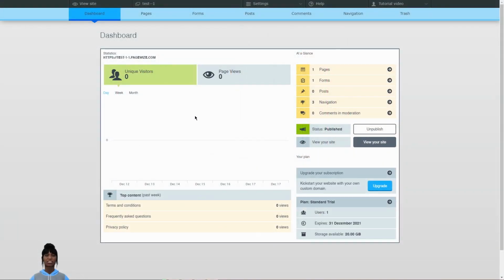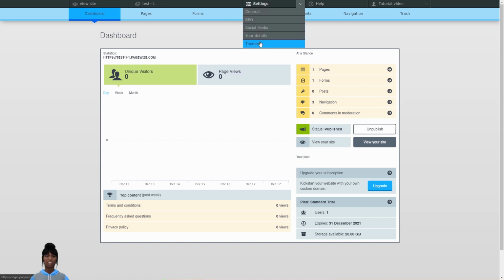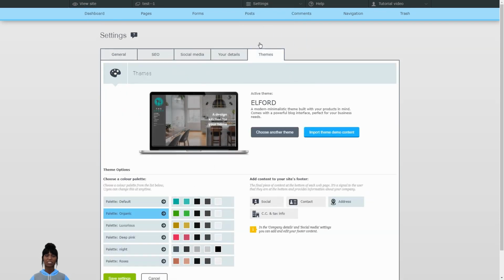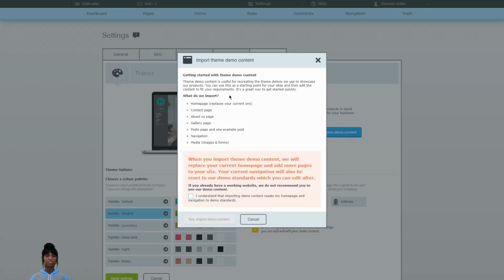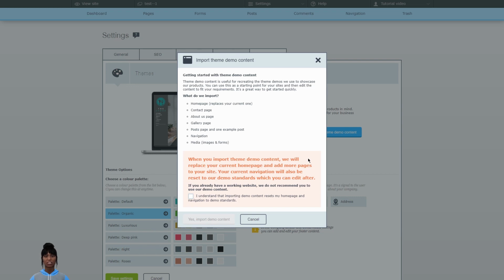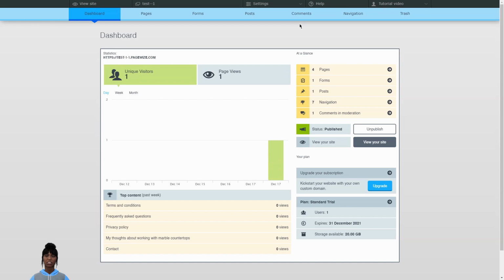Import demo content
In this short video we explain how to

-How to import demo content
-What to expect from demo content
-How to use and edit demo content

What is Pagewize?

A website or webshop must be affordable for everyone. We live in a time where an entrepreneur can no longer do without the web. Nowadays there is so much choice in software to build in your website or webshop, but these are often too difficult for the entrepreneur himself. This is how Pagewize was created, with the mission to offer websites and webshops for the lowest possible price.

With Pagewize you can:

Create and manage your own website
Blogging
Use built-in apps like Google Maps, Soundcloud and Youtube Videos
Create and manage forms

... this and much more for a low monthly fee!